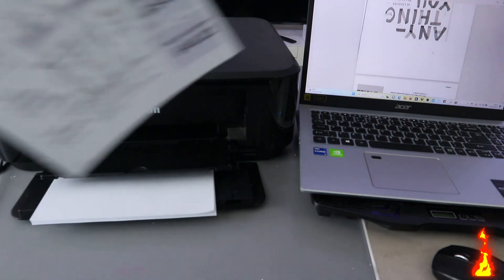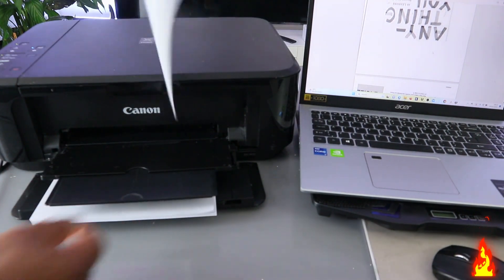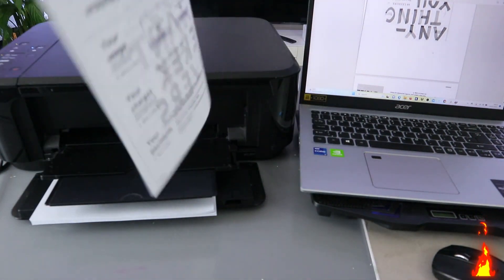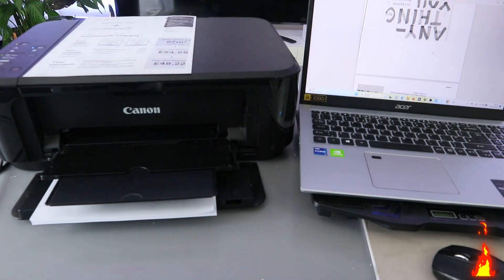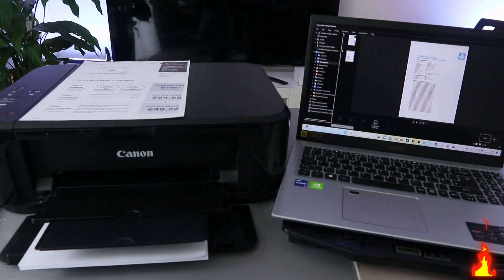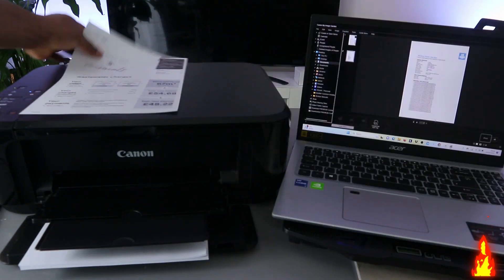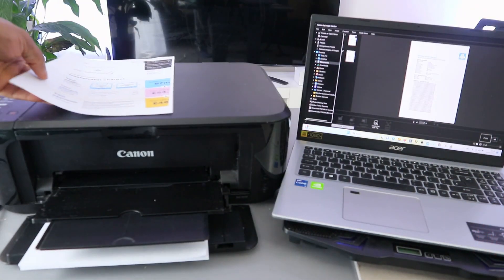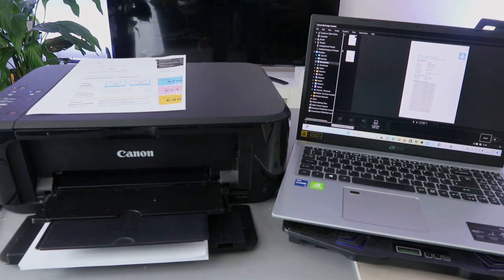How to Print From Laptop To Printer | Print Tutorial !!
Learn How to Print From Laptop To Printer | Print Tutorial !!